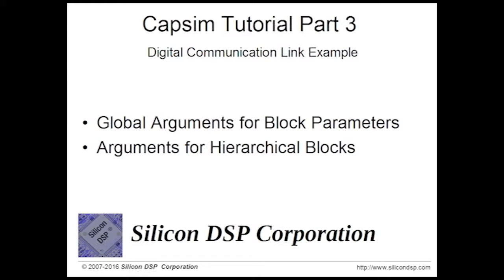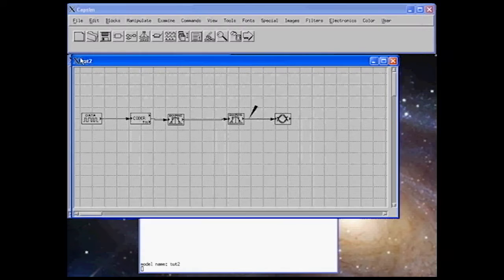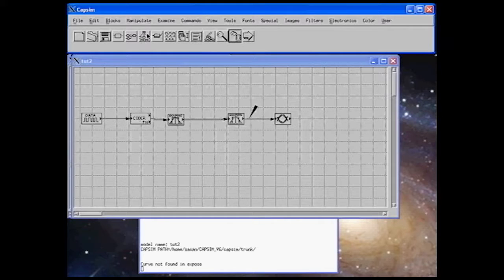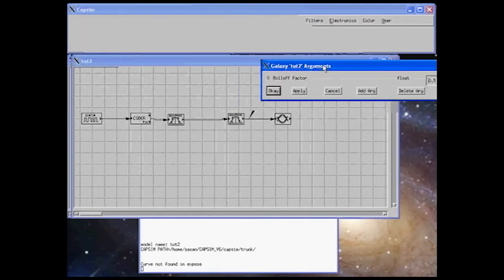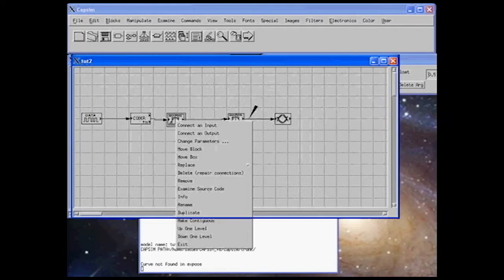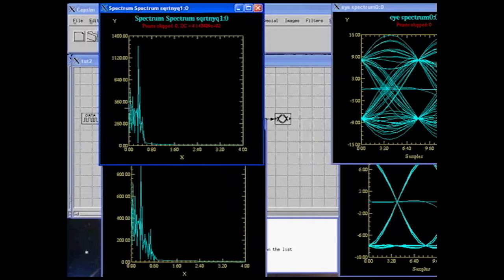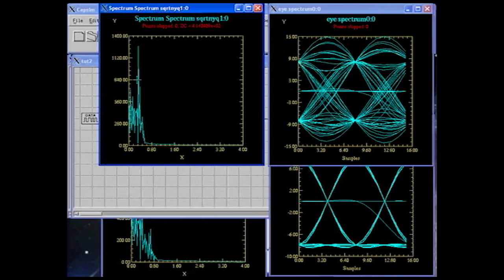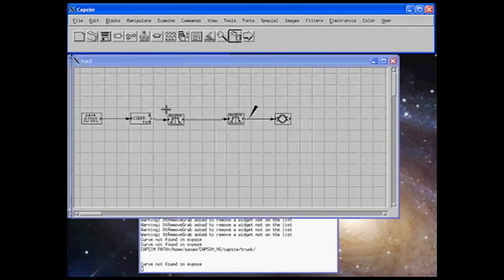Capsim Tutorial Part 3